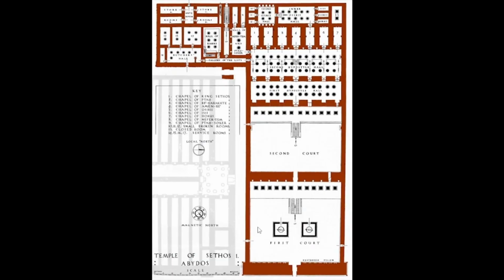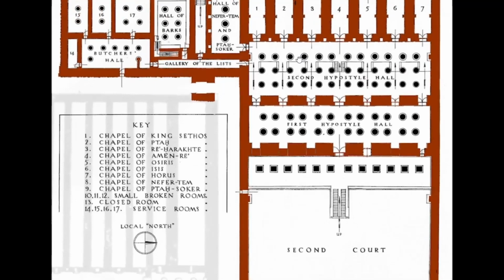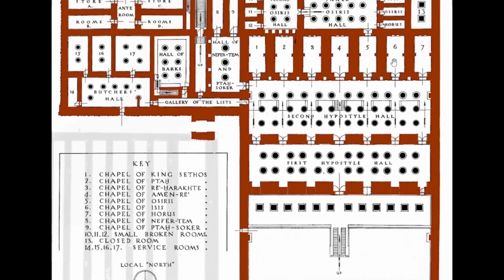The Inner Sanctuary of Ra-Harakhty in the Temple of King Sethi I at Abydos-episode 1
I am glad to present you the first episode of my Egyptology video podcasts.
This is the first episode of a serie of video podcasts dedicated to the Inner Sanctuary of the God Ra-Harakhty in the Temple of Millions of Years of King Sethi I at Abydos: this first episode is dedicated to the exterior face of the Entrance-Gate of the Inner Sanctuary of Ra-Harakhty.
This episode is made public and freely available as a free preview to my Egyptology video podcasts on "Amente Nofre membership community".
Become a patron of "Amente Nofre-membership community" and you will participate in my online courses in Egyptology, and moreover you will get a complete access to my video podcasts and to the daily posts of the Ancient Egyptian Religious Calendar from my book “Egyptian Religious Calendar".

As concerns the pronunciation of the names of the following Gods, Ra-Harakhty, Atum, Thoth, Outo, Ptah, Amon-Ra, Osiris, Isis, Horus, and the pronunciation of Abydos, I have used the Greek and/or the Latin transliterations which have preserved the Egyptian pronunciation, as attested also by Coptic, which is the last stage of the Egyptian language.

All b&w photos are from "The Temple of King Sethos I at Abydos, Volume II: The Chapels of Amen-Re', Re'-Harakhti, Ptah, and King Sethos